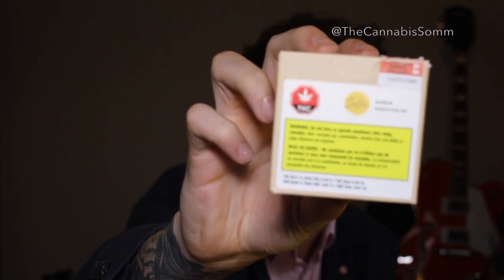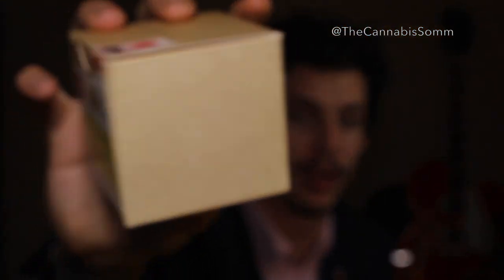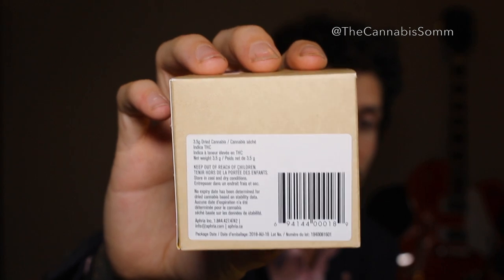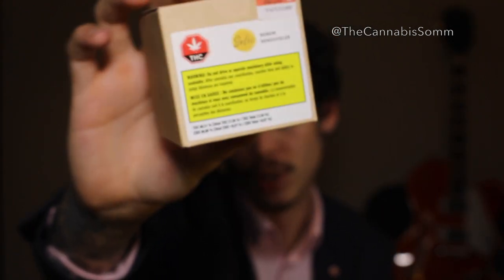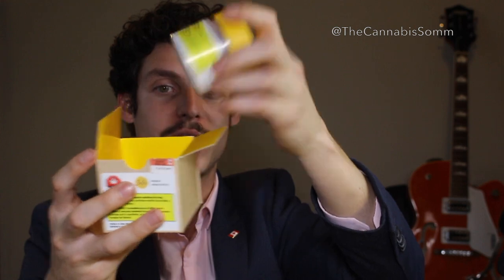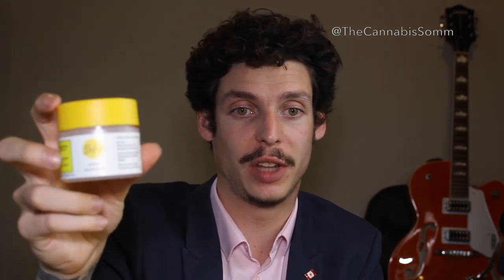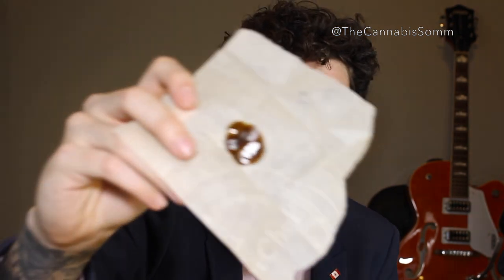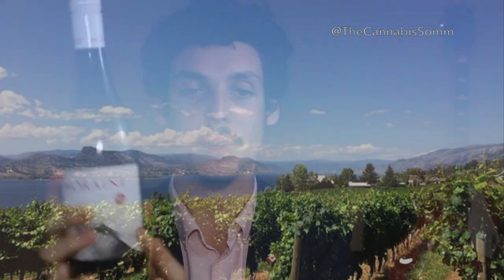Legal Cannabis & Wine Pairing | Solei "Renew" & Pinot Gris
Filmed 10/17/18 the first day of cannabis legalization in Canada!

Meet the cannabis sommelier Andrew Freedman. A wine expert who loves cannabis, wine. cocktails and craft beer a lot!

In this episode I pair Solei renew (Alien Dawg) with 2016 Moraine Estates Pinot Gris